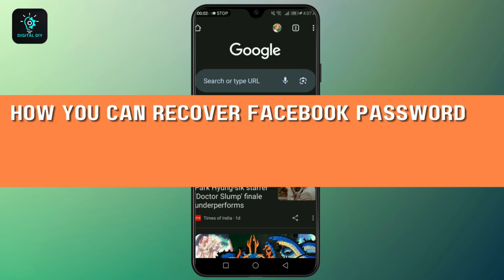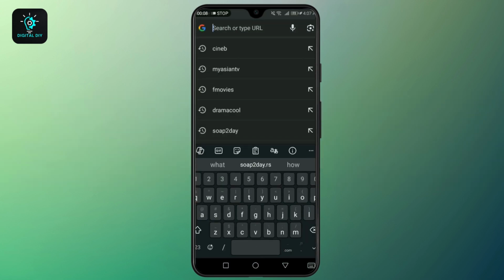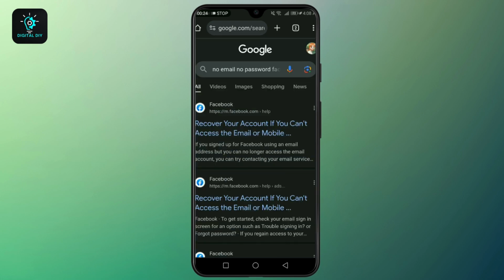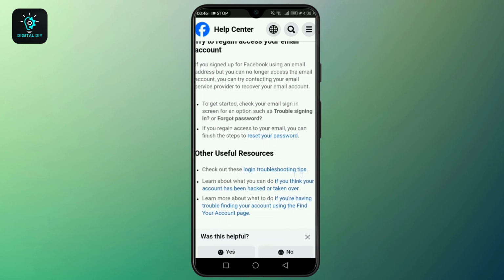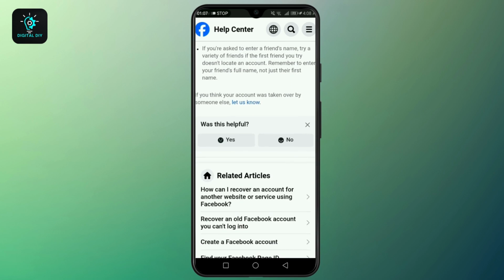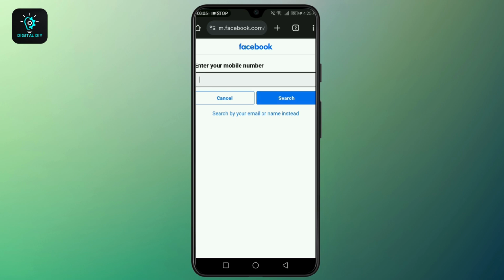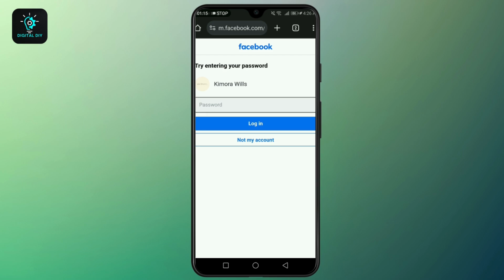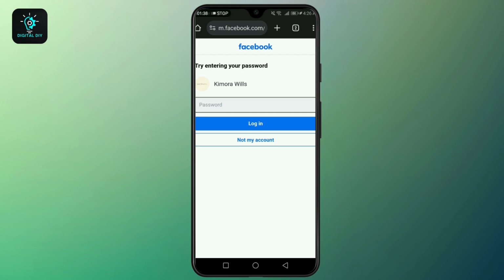How you can Recover Facebook Password Without access to your Email or Phone Number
Learn how you can recover your Facebook password without access to your email or phone number in this comprehensive tutorial. Whether you've lost access to your email or phone, or your account has been hacked, we've got the solutions you need!

In this video, you'll discover effective methods to recover your Facebook password without an email or phone number. You'll also learn how to handle a hacked account and regain access securely.

Timestamps:
0:00 Introduction
0:20 Step 1: Identifying Your Account
0:45 Step 2: Using Facebook's Recovery Tools
1:15 Step 3: Recovering Your Account Without Email or Phone

how to recover facebook account, how to recover facebook password without email and phone number, how to recover facebook account without email and phone number